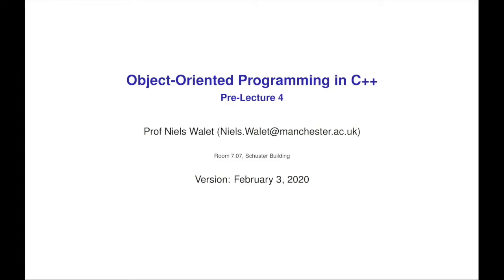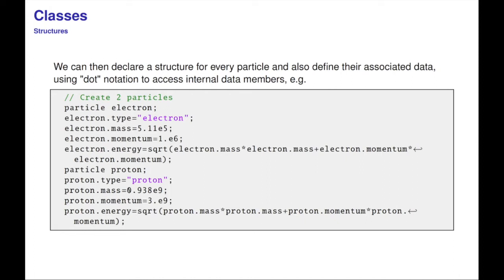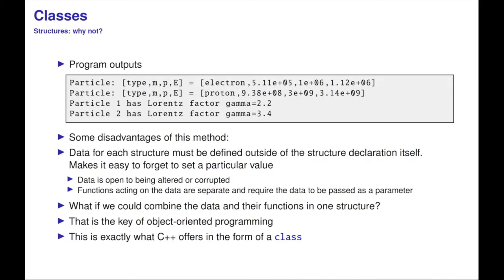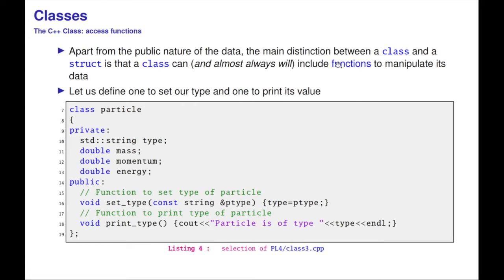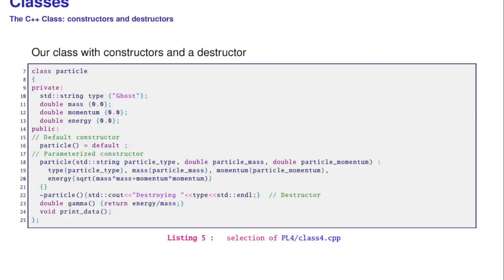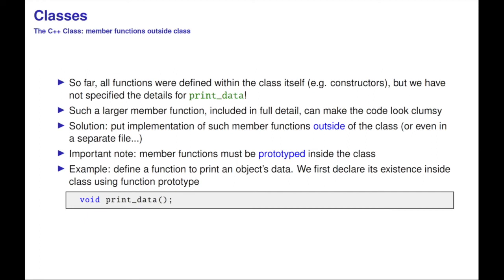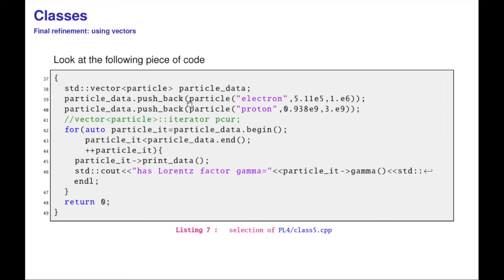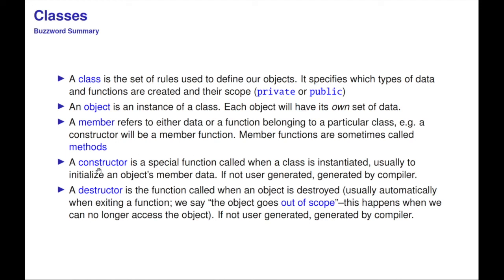Prelecture 4 2020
Prelecture 4 (small update)